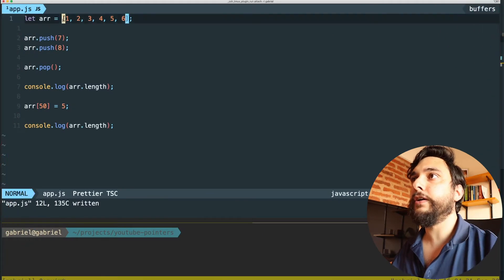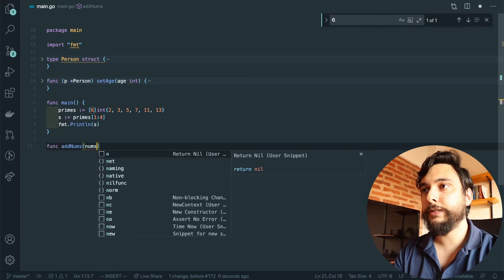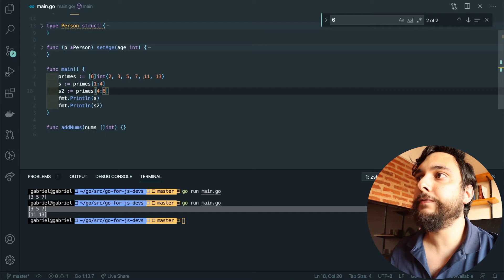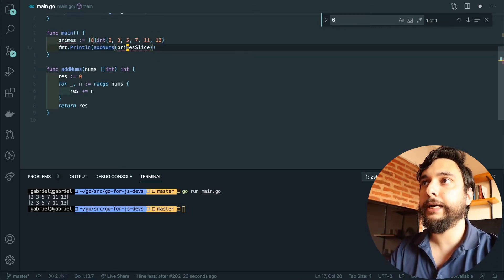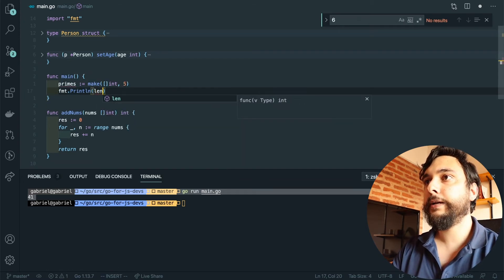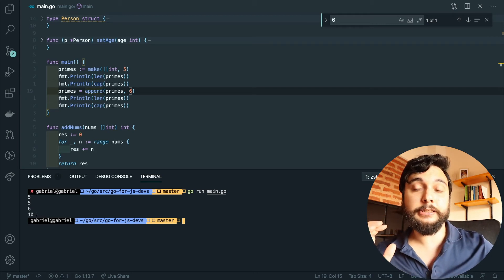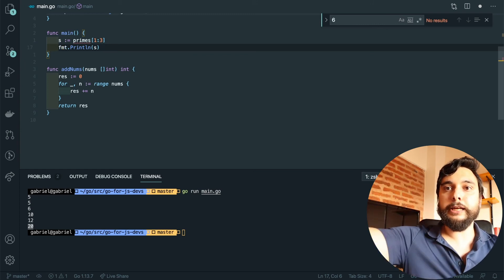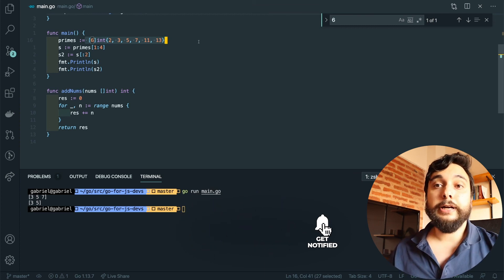Go for JS Devs | Ep. 3 | Slices & Arrays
Slices and Arrays in Go vs Javascript. Len vs Cap (length vs capacity) of an array in Go. We're almost done, now I just have to cover maps, interfaces, concurrency (goroutines, channels & sync package)

00:00 Intro
00:11 Arrays in Javascript
01:05 Arrays in Go
02:00 Slices
02:55 Ways to create slices
04:54 Length vs Capacity
06:03 Append
08:03 Slice gotcha
09:12 Reslicing
09:58 Outro